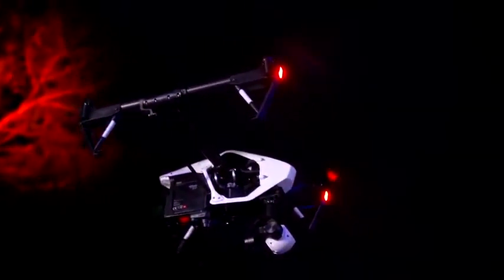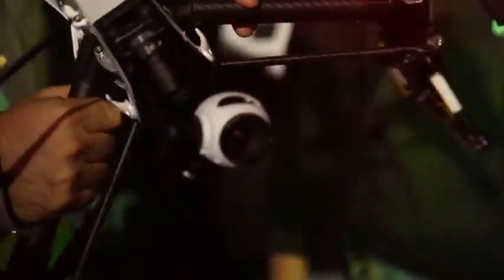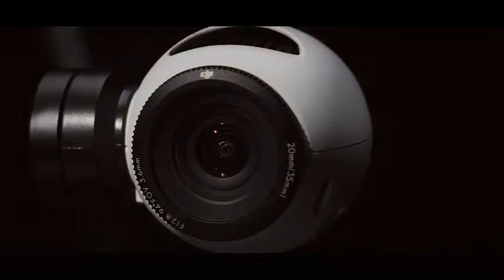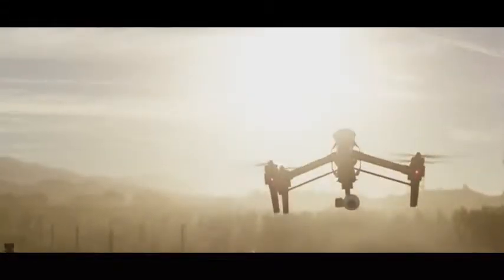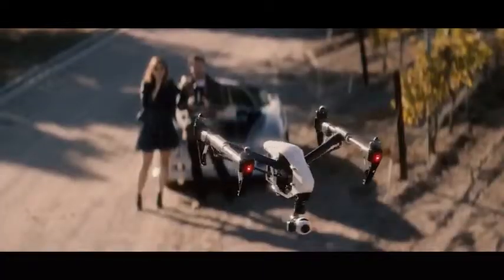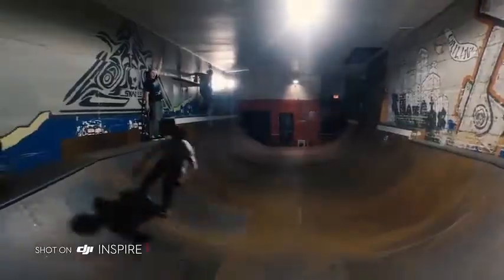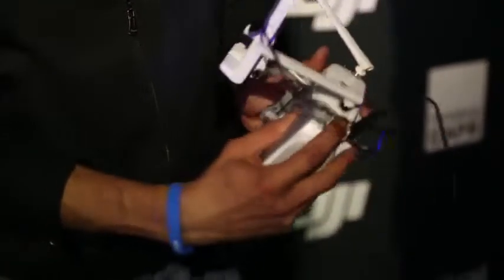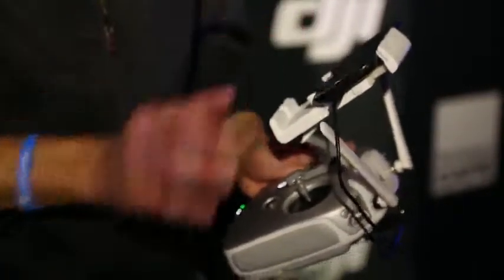Best DJI Phantom 3 Professional Quadcopter 4K UHD Video Camera Drone | Best Drones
Product Description:

4k UHD video recording with fully stabilized 3-axis gimbal; Vision Positioning system allows stable flight indoors
Lightbridge digital streaming allows live viewing of 720p video (full resolution video is simultaneously recorded on the internal microSD card)
Included flight battery and rechargable remote controller means this system is ready to fly out of the box. Flying this product is restricted within 15 miles radius of the White House.
DJI Pilot app for iOS and Android allows live viewing and complete camera control (phone/tablet sold separately; see DJI's website for compatible models)
Kindly refer all the Tutorial Videos given in the Image Section on the Catalog before use for the proper training.